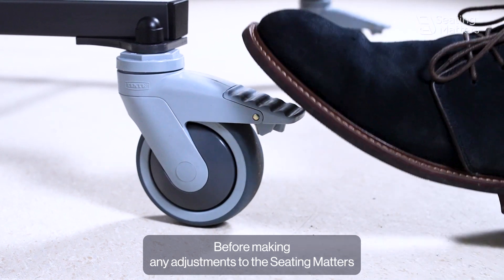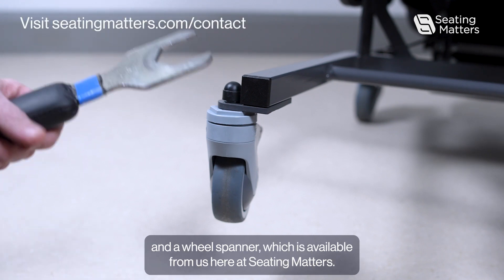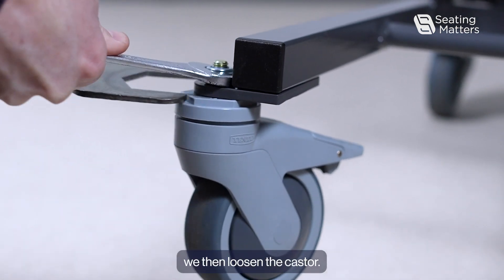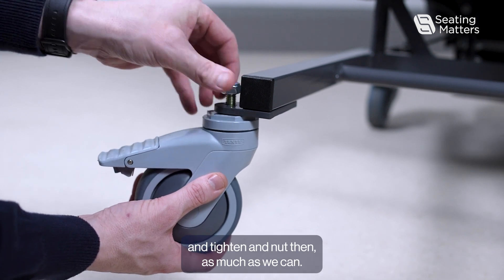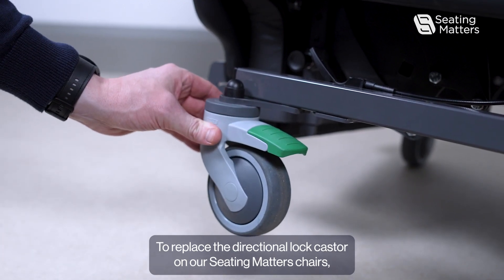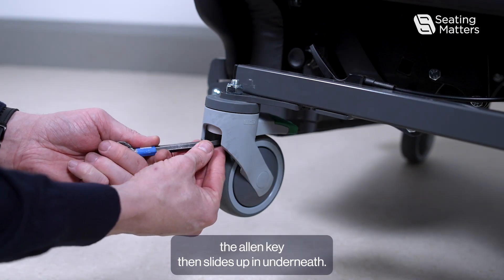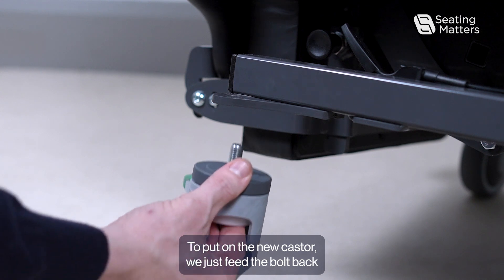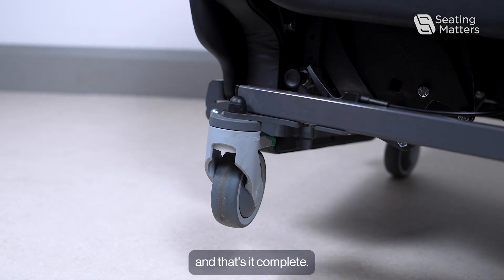Milano How to replace the castors MIL-011